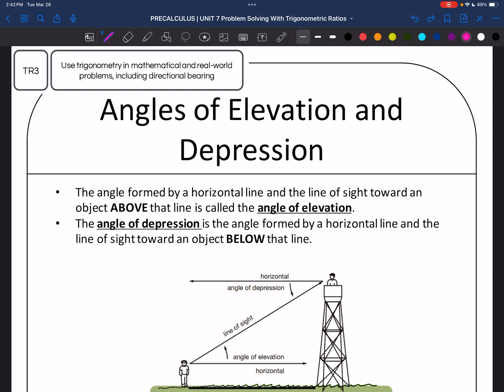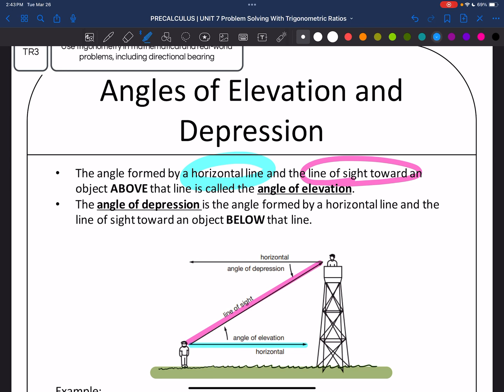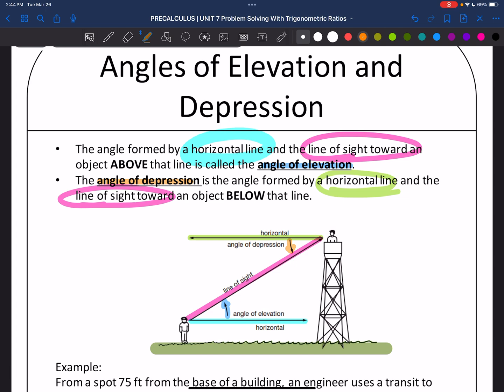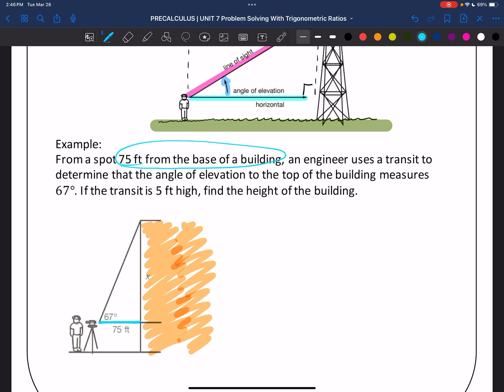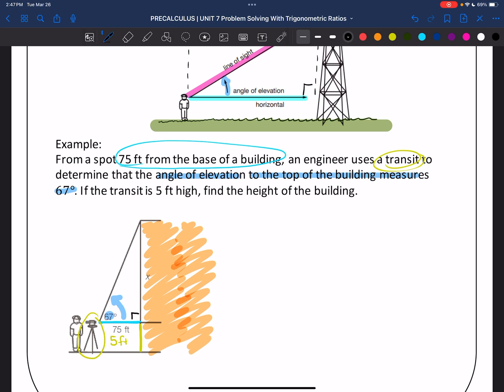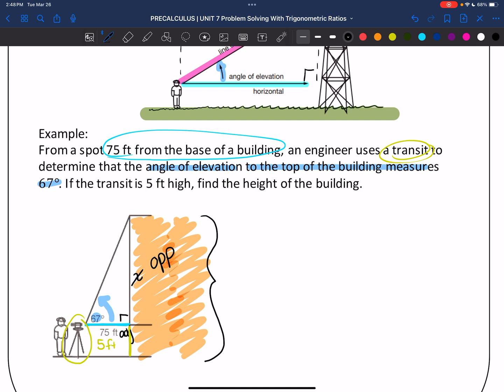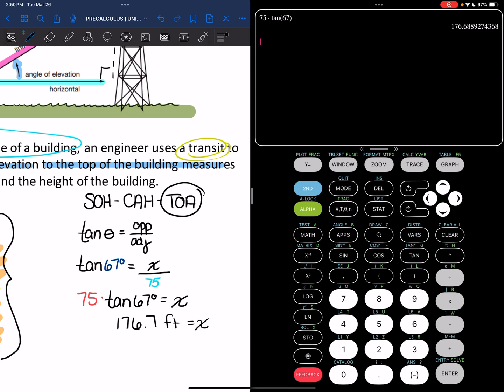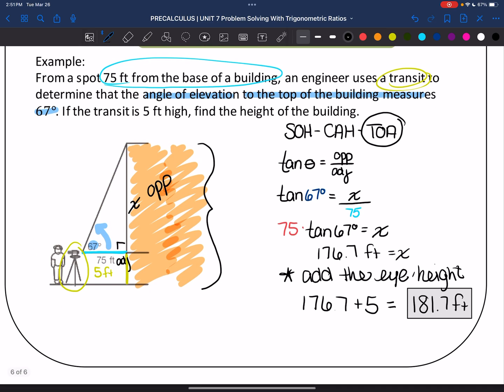TR3 Angles of Elevation and Depression